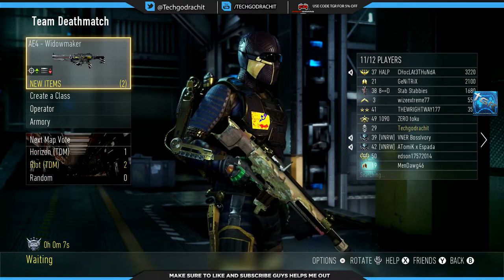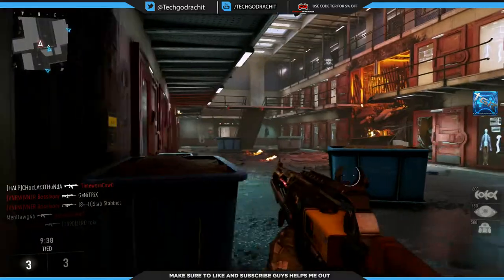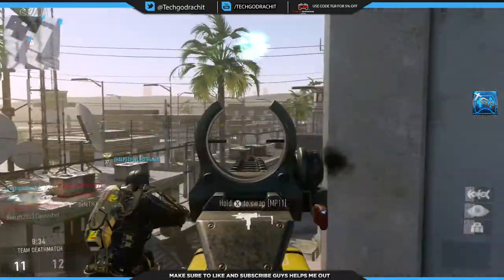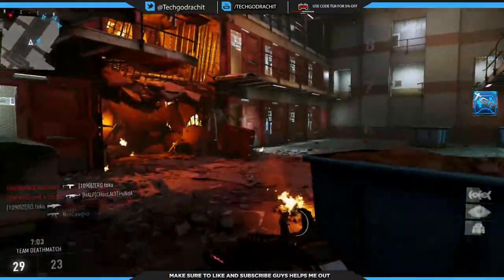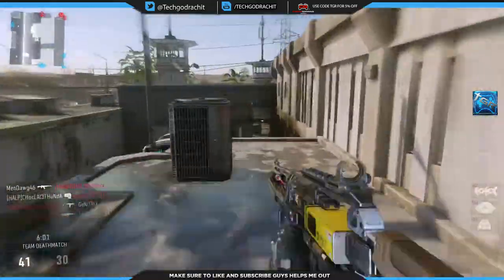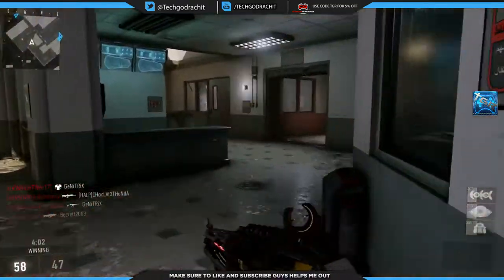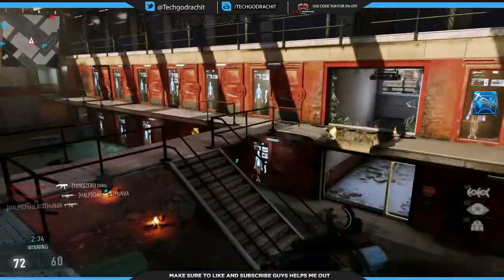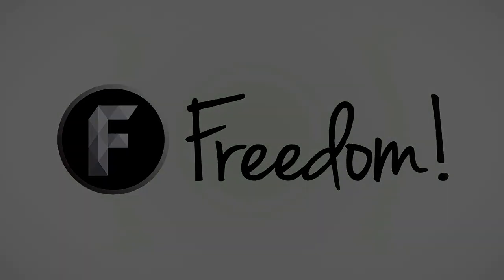"IS IT GOOD??" Call of Duty Advanced Warfare New AE4 DLC weapon Live gameplay on Xbox one W/TGR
The new AE-4 Assault Rifle Directed Energy weapon DLC weapon just dropped on Xbox One for Season Pass owners and I have some live gameplay for guys! The gameplay is not that awesome but I wanted to show  you guys some DLC weapon gameplay ASAP. And this was on the Xbox one not my forte.. But hopefully you guys will enjoy :D
Artist:
Aero Chord
Artist social links! Show your support to these great music makers :)

Add me on psn: starbatsman
Xbox one: Techgodrachit